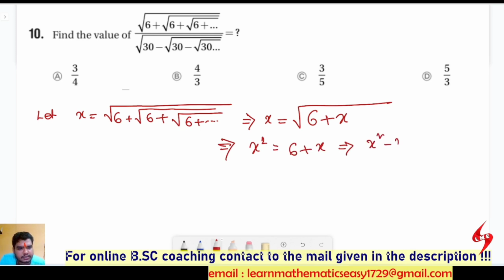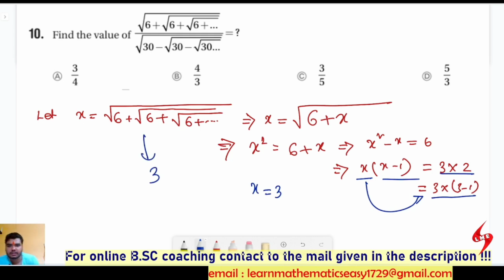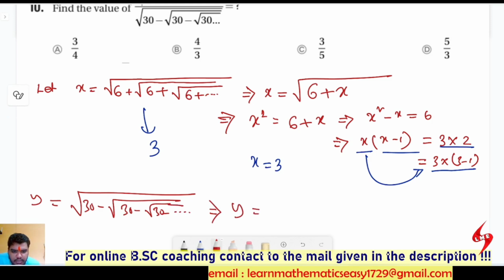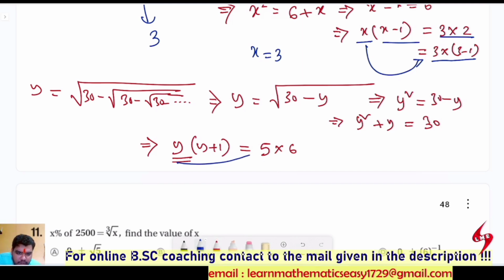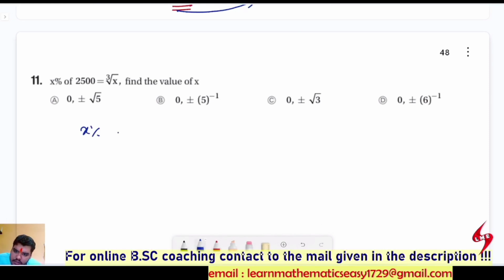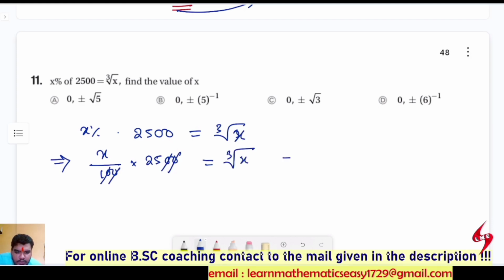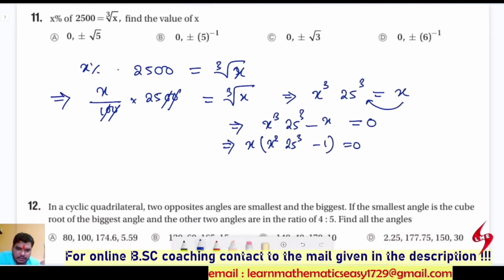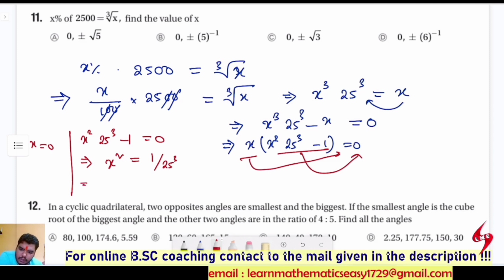question solve upon cube-root; square-root & playing with numbers maths part-1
In this video I have discussed some solutions of problems related to cube-roots, square-root, exponents to help guide you to success.
Thanking you.
My offline class for english medium students of class 8 to 10
 Location : Krishnanagar, Nadia, West Bengal.